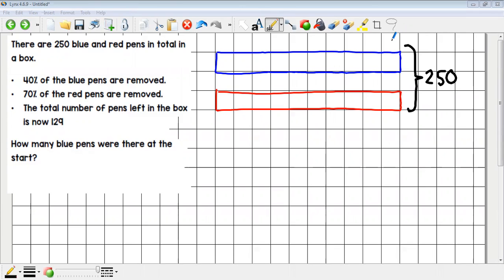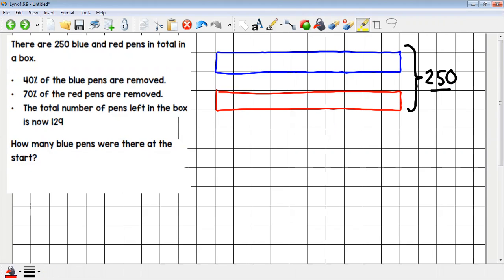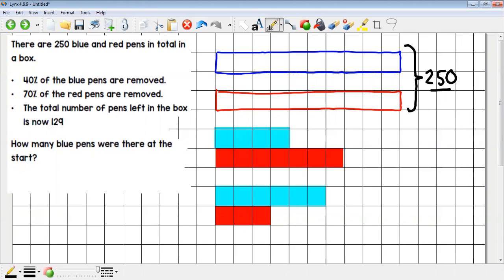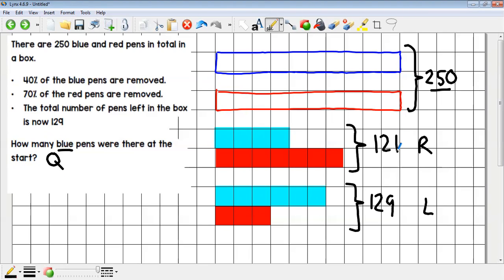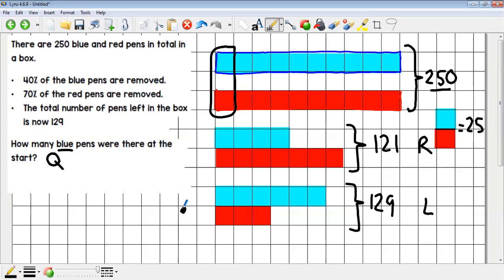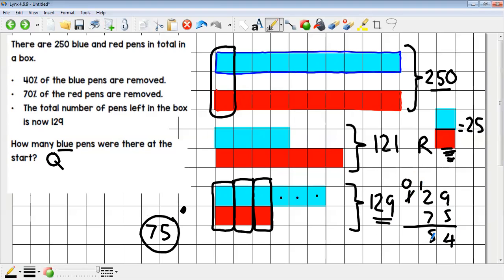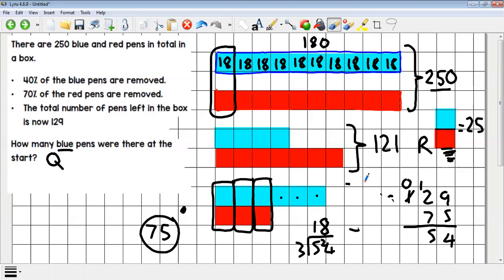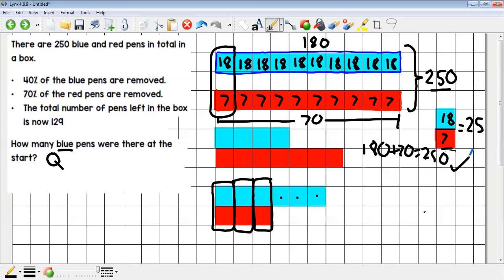Oaks: Extension February 3rd Maths